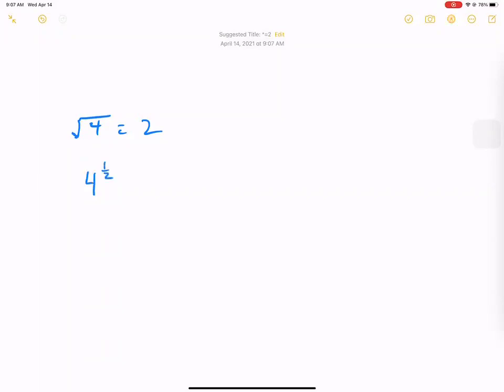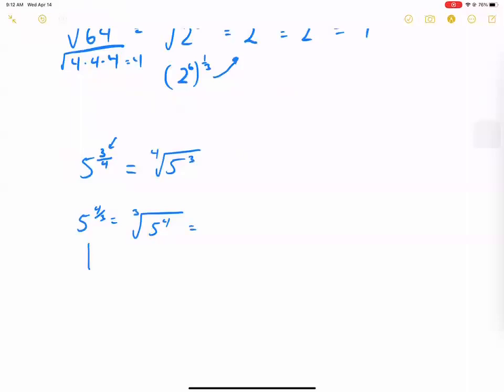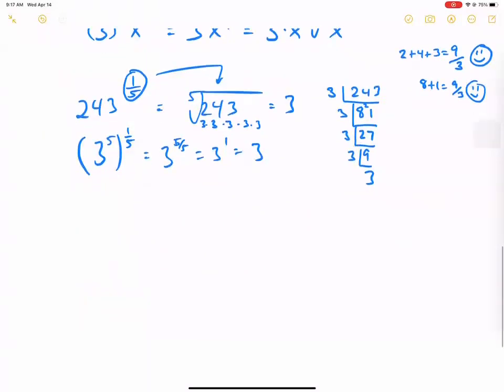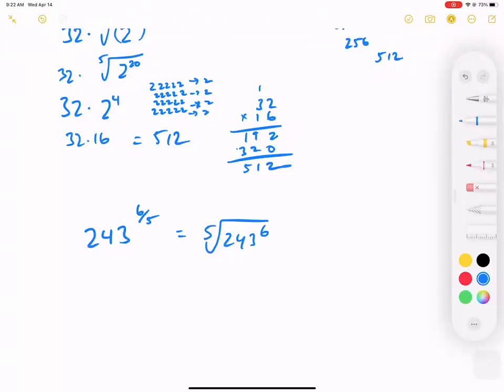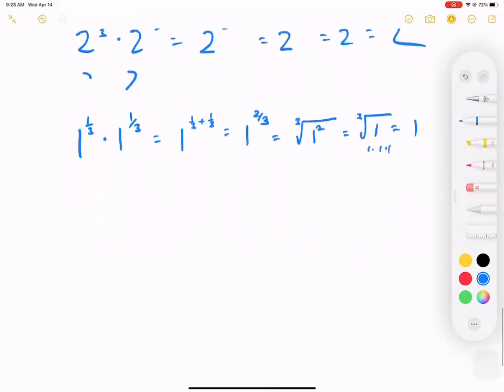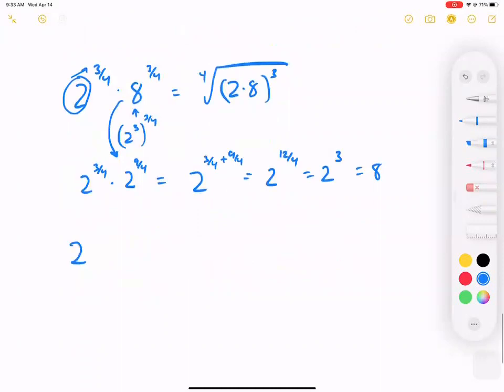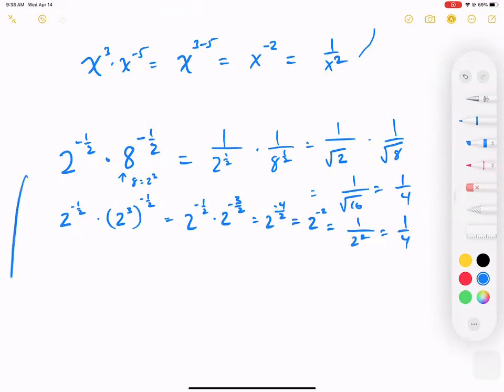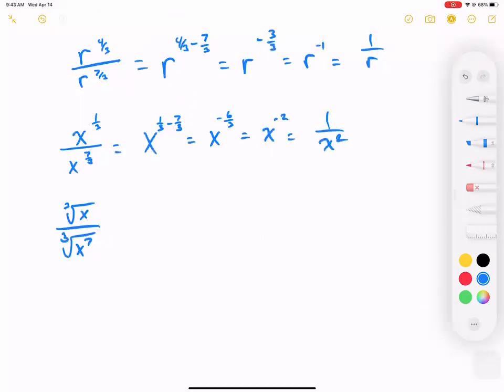Algebra 2 Fractional Exponents.